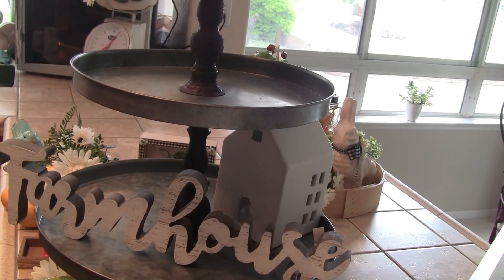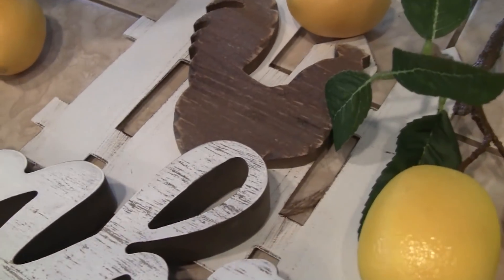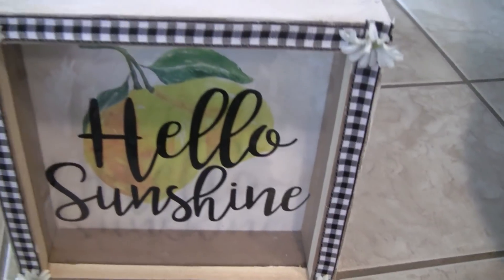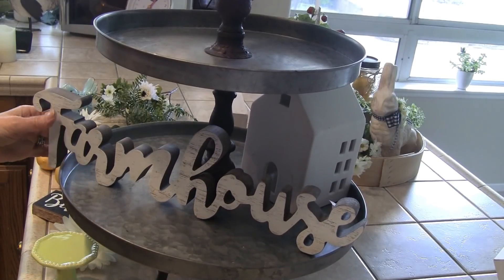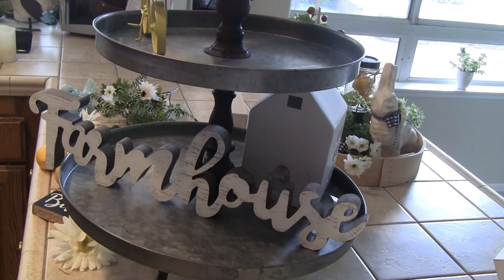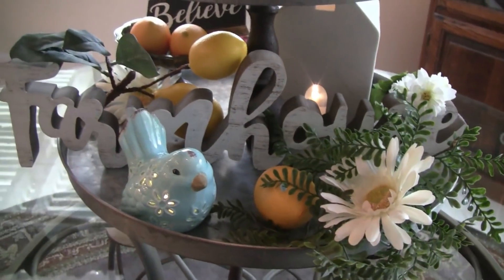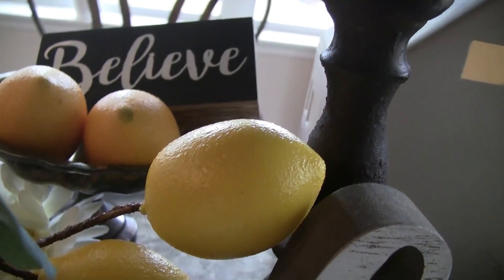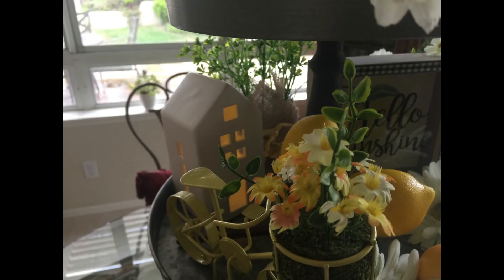Decorate My Three Tier Tray With Me! For Summer/ Lemons! Lemons! Lemons !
I Reall Enjoyed Putting This # Tier  For Summer Together With All Of You!

) remember ... " The World's A a Better Place Because Your In It!